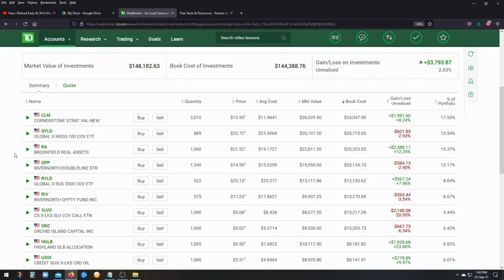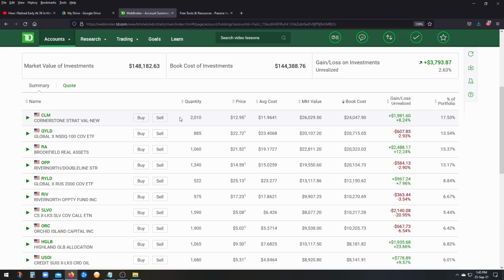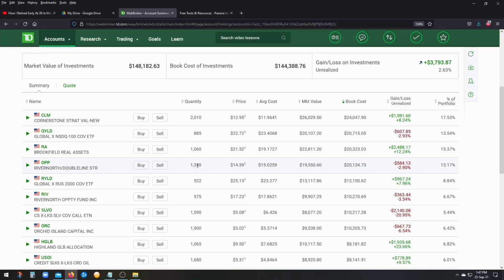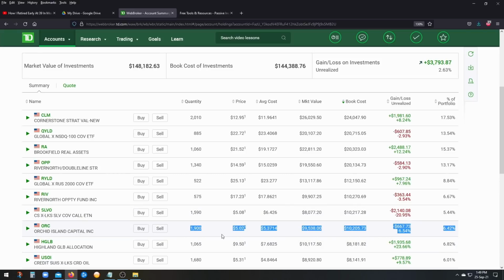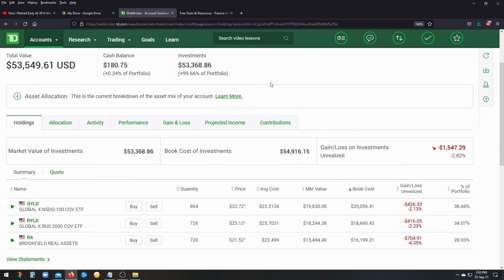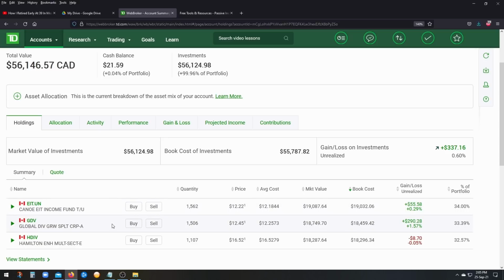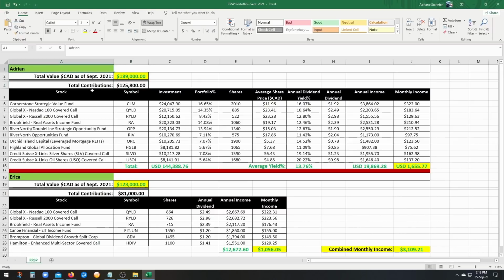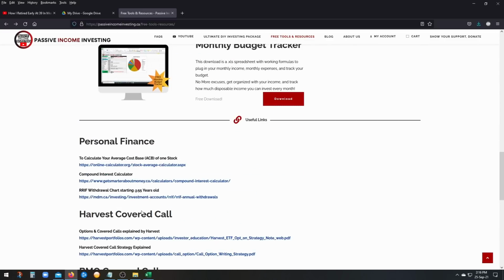RRSP UPDATE! $312,000 RRSP Portfolios Unveiled: 12% Yield | Strategy Pivot to U.S. Listed Funds!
0:00 INTRO, RRSP Strategy UPDATE
6:19 Adrian's RRSP Account
14:34 Erica's RRSP Account
17:53 Accounts Overview
19:53 How to Download + Closing Remarks

Create Your Own Dividend Passive Income Investing Portfolio.
Ideal for growth investors, income investors, balanced investors, beginners and expert seasoned investors, this package is for you.

Free Tools & Resources:
(downloads problematic on Firefox, try another browser)

Report Card: My Dividend Stock Picks - 1 Year Later Review

Our mission is to help people gain confidence in DIY investing, create their own source of dividend passive income, enhance quality of life and reach Financial Independence.